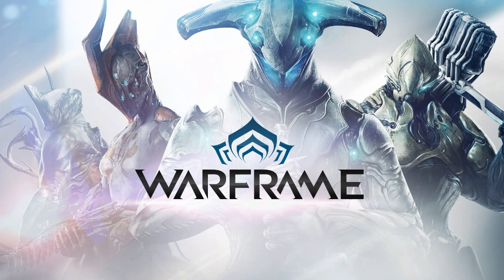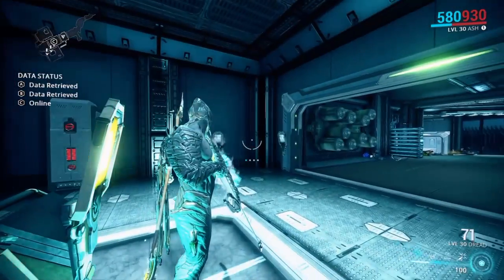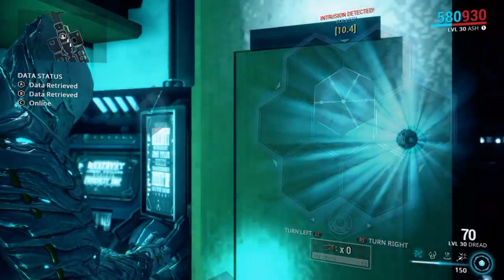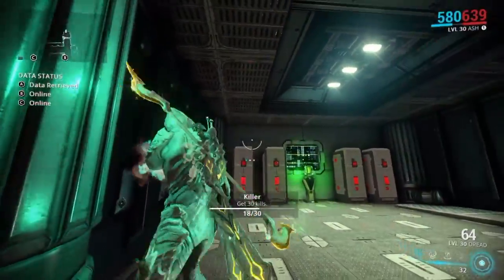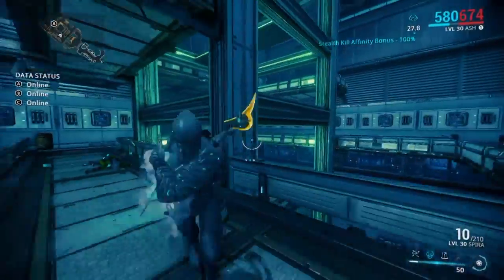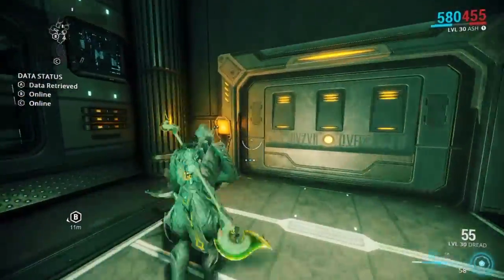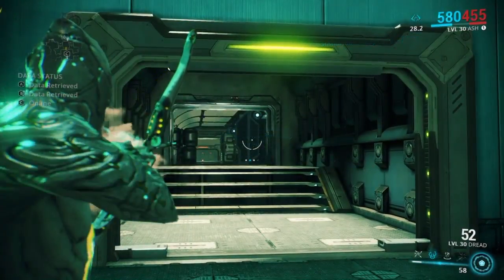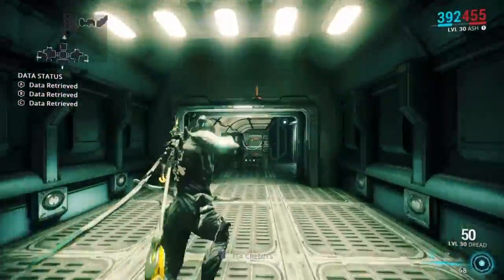Warframe Spy Mission Tutorial(Corpus)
How to spy on Corpus with no problems